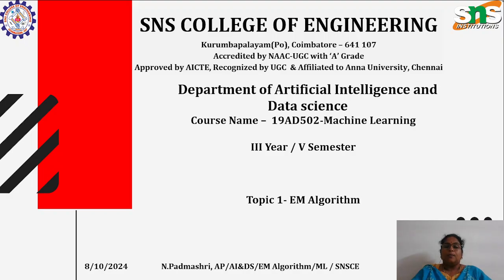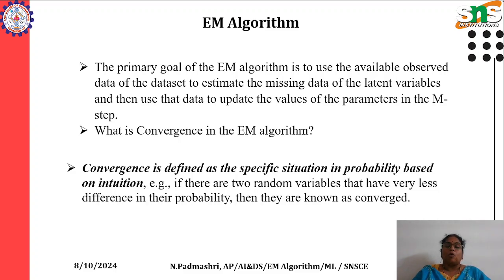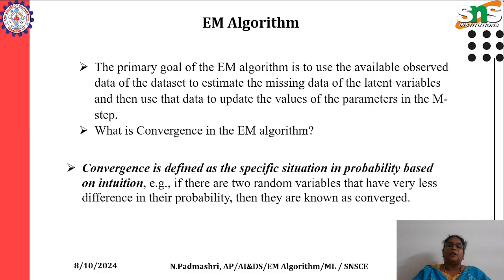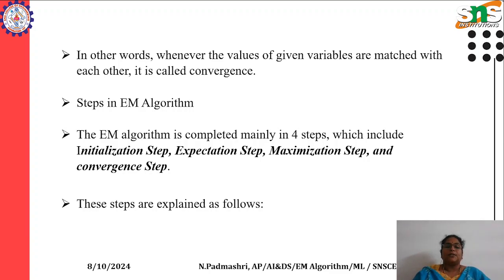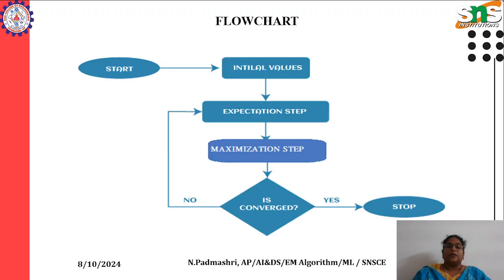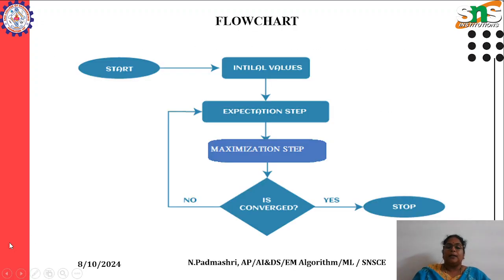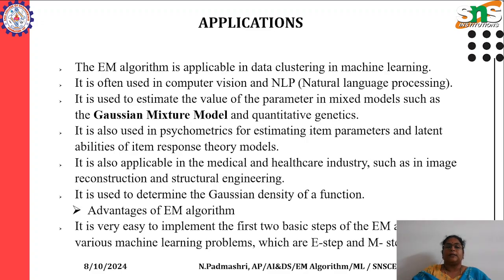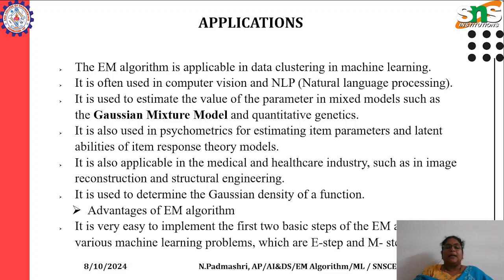LECTURE SERIES-EM ALGORITHM CONTINUATION IN ML|N.PADMASHRI|SNS INSTITUTIONS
In this YouTube video, we explore the Expectation-Maximization (EM) Algorithm, a powerful technique in Machine Learning used for finding maximum likelihood estimates in models with latent variables. We break down the two main steps: the Expectation (E) step, where we estimate the missing data, and the Maximization (M) step, where parameters are updated. You'll learn how EM is applied in clustering, such as Gaussian Mixture Models, and its convergence properties. Whether you're a student or a professional, this video offers a clear and practical explanation of EM.